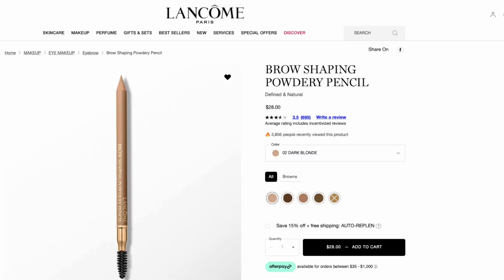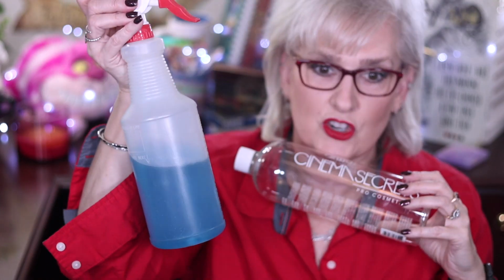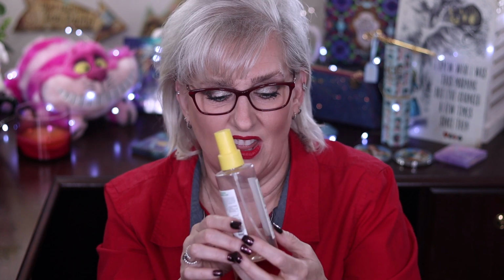EMPTIES or Trash October 2024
👧🏼ABOUT ALL THE STUFF BELOW
👖Remember...if I'm being sponsored, you don't have to wonder...I'll PROUDLY tell you!
🛍️THANK YOU for using my links when you shop, YOU help me pay my bills with the money I earn.

💖Would you like to send me a monetary gift directly? 😉

💄 THE STUFF TALKED ABOUT
👇🏻👇🏻👇🏻👇🏻👇🏻👇🏻 THE ONE LINK TO RULE THEM ALL:

ORRRRR SHOP INDIVIDUALLY:
e.l.f. Bite Size Brow Palette

e.l.f. Brow Lift

Lawless Forget the Filler Lip Gloss

SEPHORA COLLECTION Outrageous Plump Intense Hydrating Lip Gloss

Maybelline Lifter Plump Lip Plumping Gloss

Lancôme Brow Define Pencil

Lancôme Le Stylo Eyeliner Pencil

BK Beauty Lip Liner (Discontinued)

Yensa Super Serum Silk Concealer

bareMinerals Maximista Mascara

Thrive Liquid Lash Mascara

Cinema Secrets Brush Cleaner

amika Mirrorball Shampoo

amika Mirrorball Conditioner

Living Proof Perfect Hair Day Dry Shampoo

Oribe Maximista Hair Thickening Spray

DERMA E DERMA E Vitamin C Intense Night Cream

Lanolips Strawberry

Banish Banish Serum Dark Spot Corrector Vitamin C Serum

Mad Hippie Vitamin A